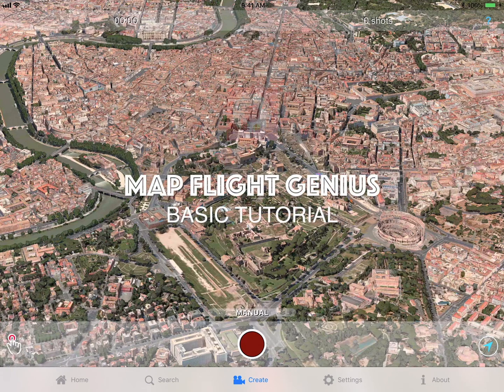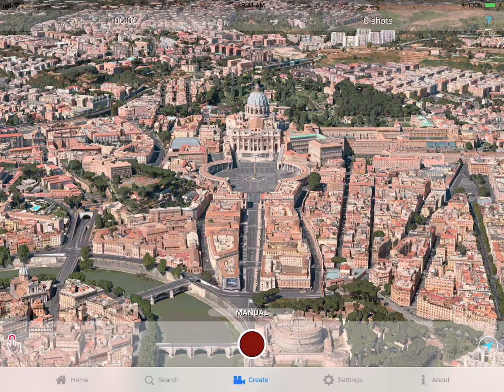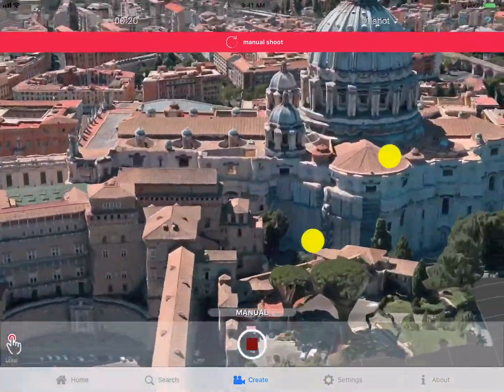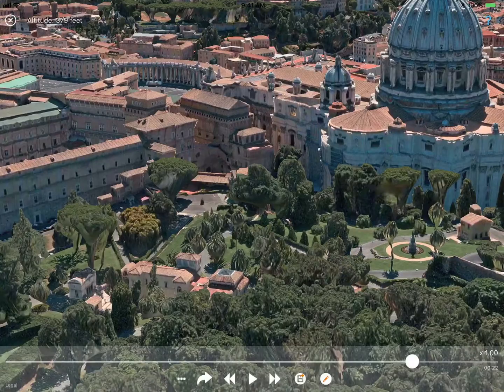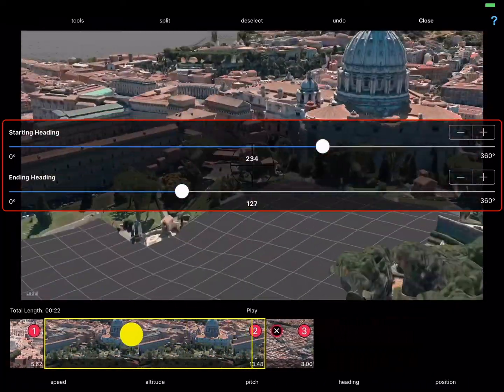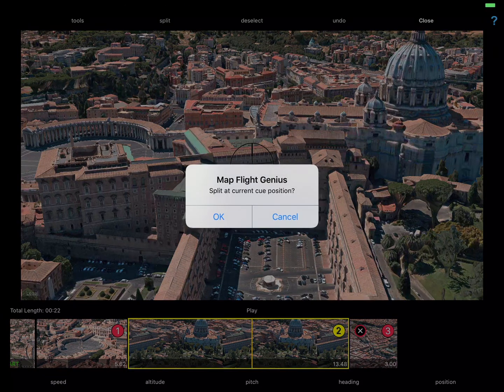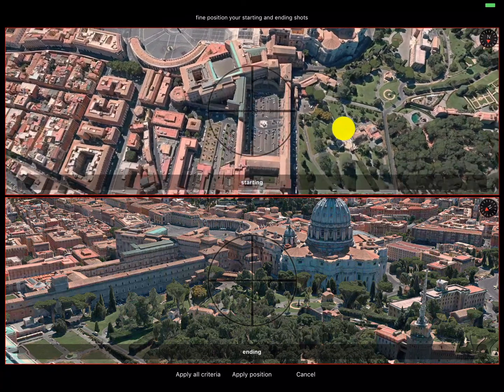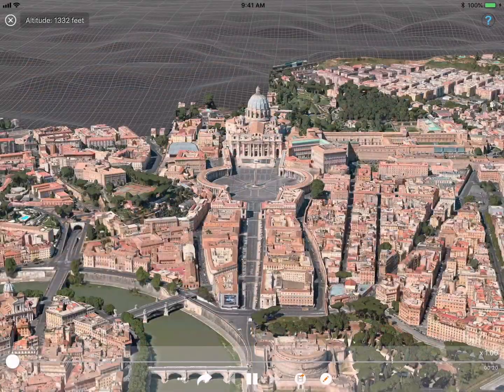Map Flight Genius - Basic Tutorial part 1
A Tutorial about the basic functions of MAP FLIGHT GENIUS for iPhone and iPad.